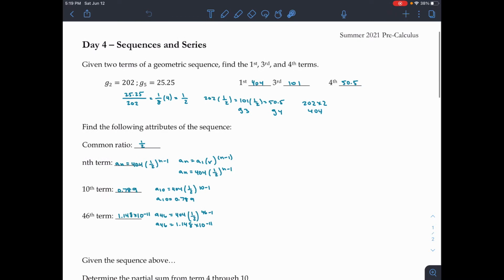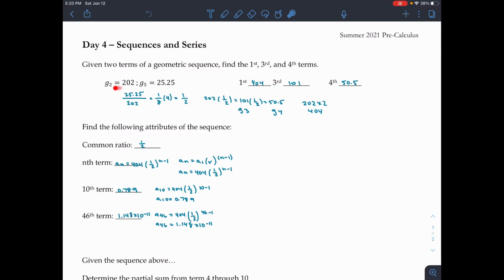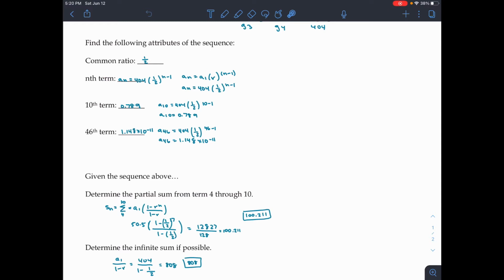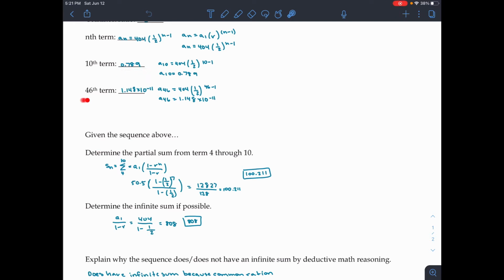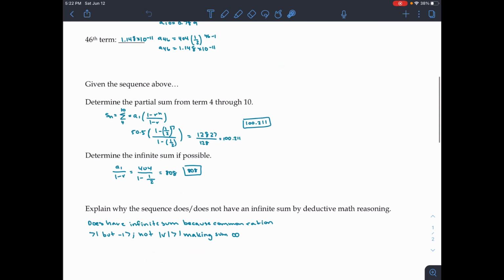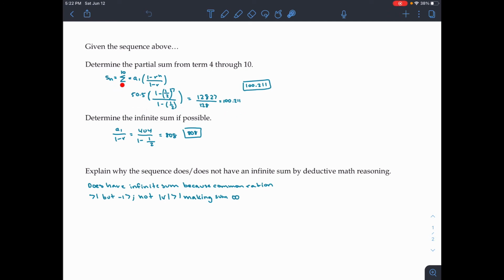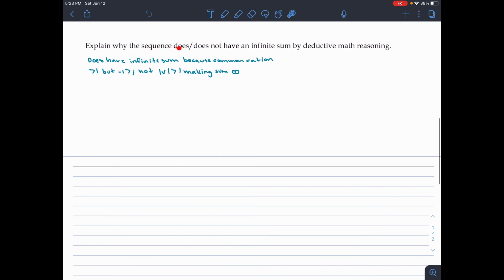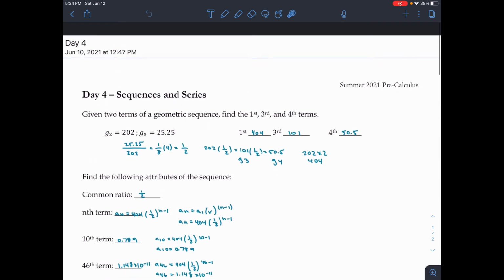Precalculus : Sequences and Series | The Knowledge Experience